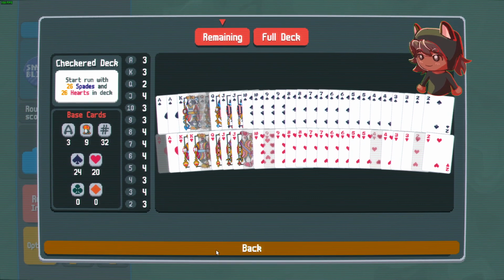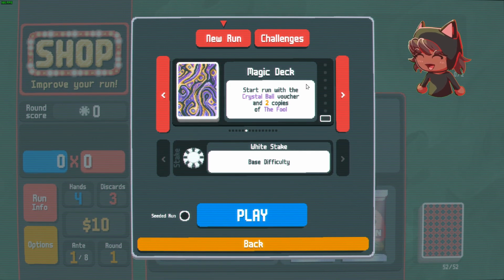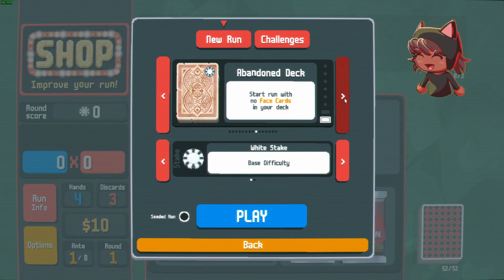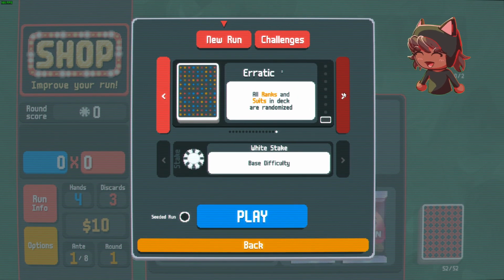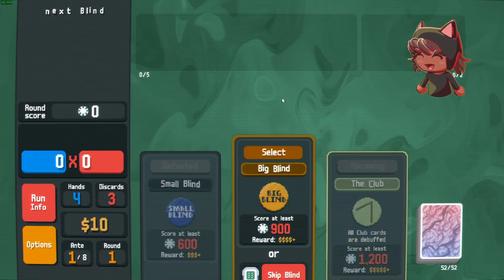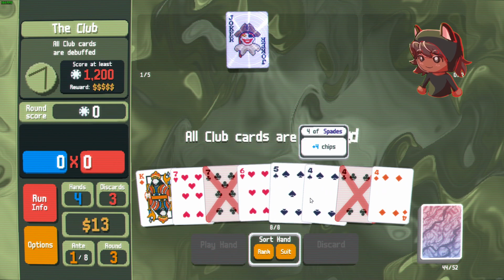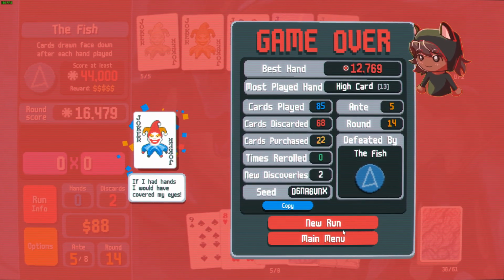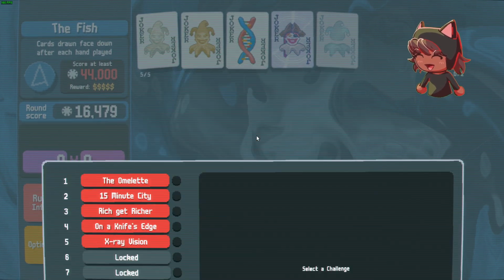balatro yapping session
i need to lower the mic volume, can barely hear this dude yapping